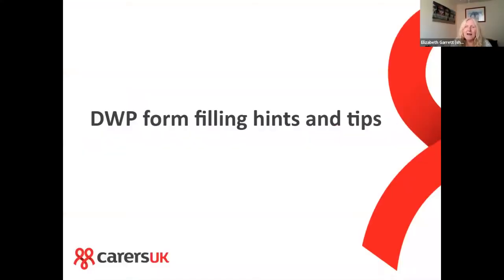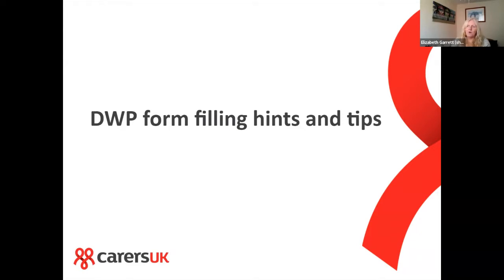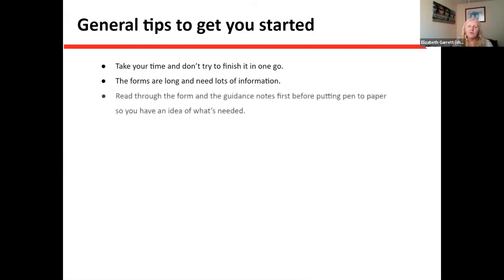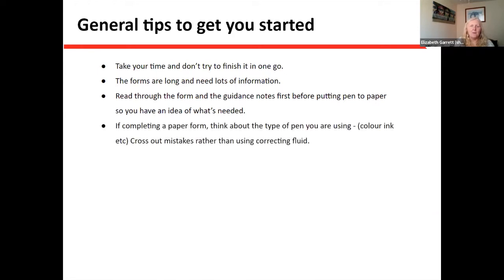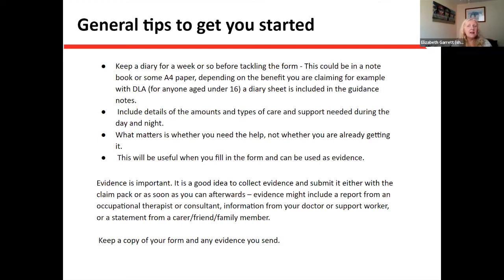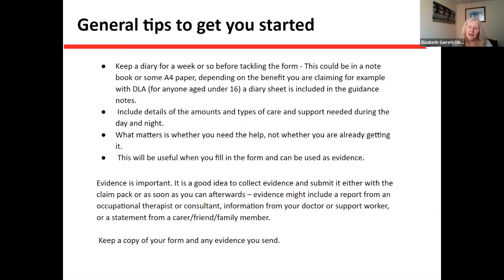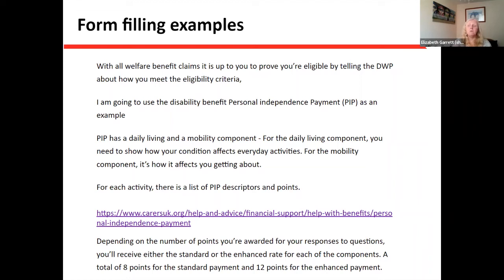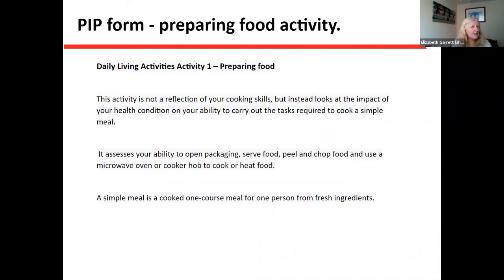Filling in welfare benefits forms - tips and guidance from our Helpline team.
Liz from the Carers UK Helpline covers common welfare benefits forms and shares tips on how to fill in claim forms. Information correct at time of recording on 26 July 2022.